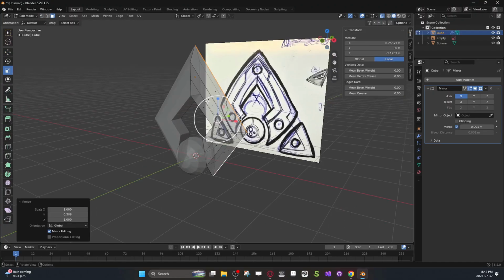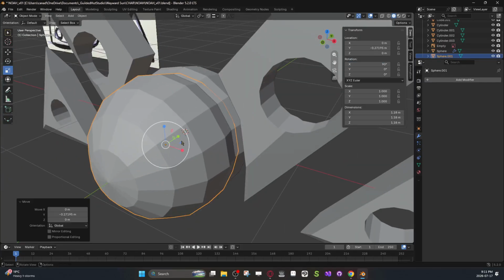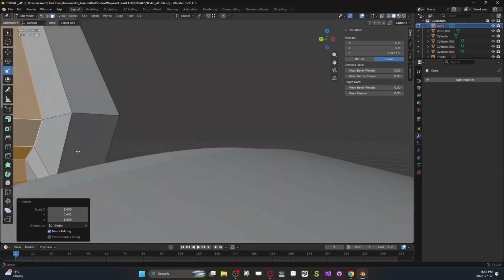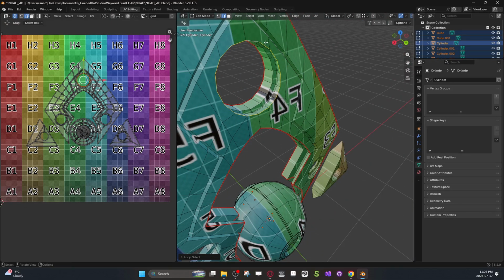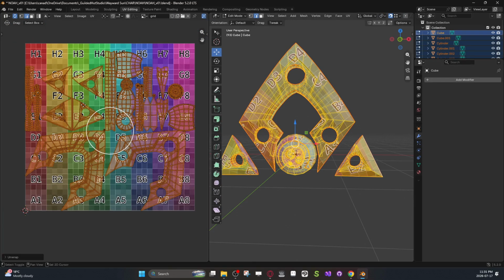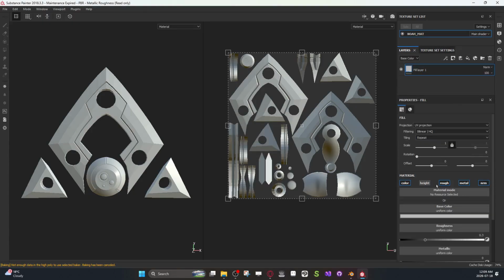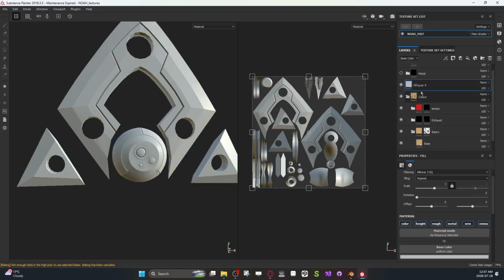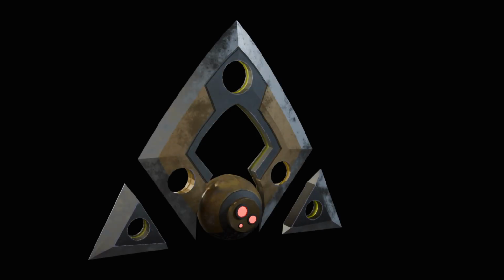Designing Characters 2 - N.O.A.H. Rough to 3D Model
This video covers the process of doing a simple rough pass for the design of N.O.A.H., a floating robot on board a spaceship traveling through the stars.
I wanted to go and 3D model this piece to make it easier to draw at various angles later for my storyboard project.